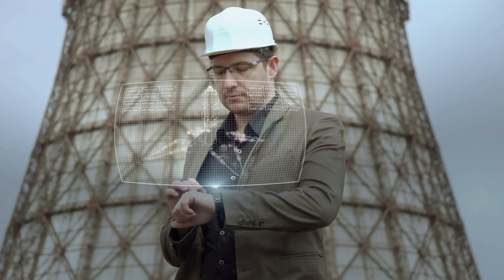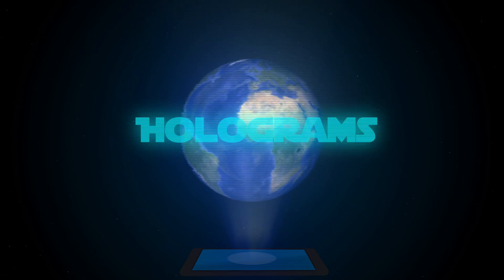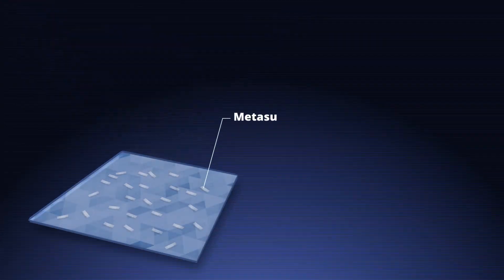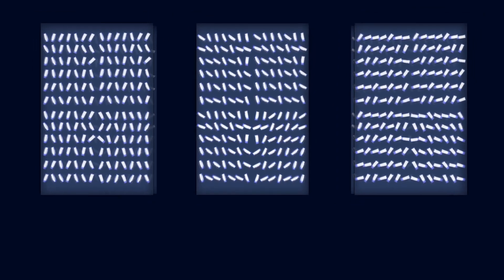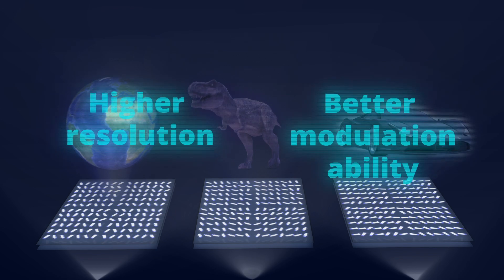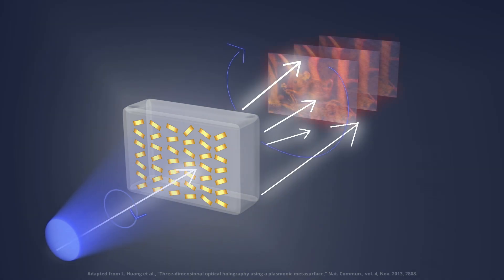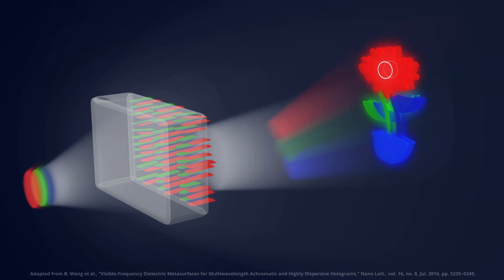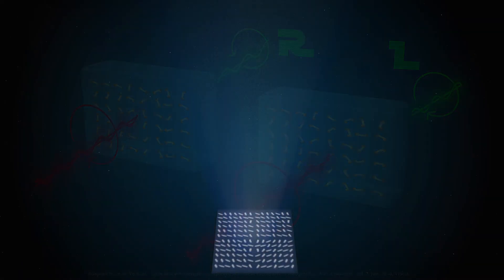Holograms: Information via light (ETRI Journal)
Imagine storing your 3D self as light. This may be science fiction now, but likely to be science fact very soon! New holographic technologies are evolving every day, using something called metasurfaces, scientists can improve holographic devices and achieve unprecedented resolution and accuracy!